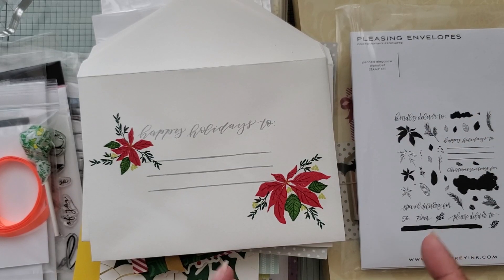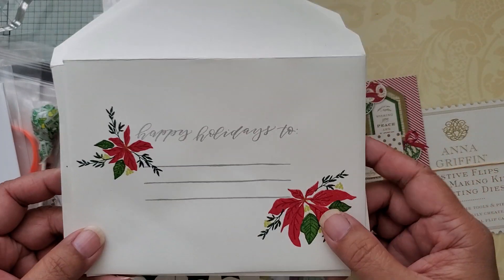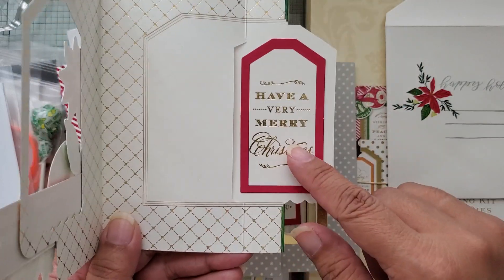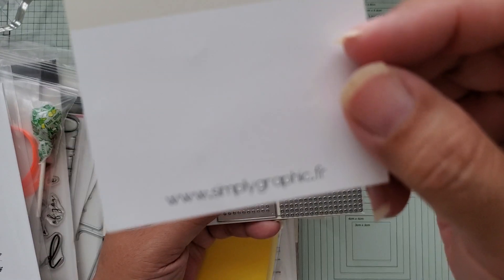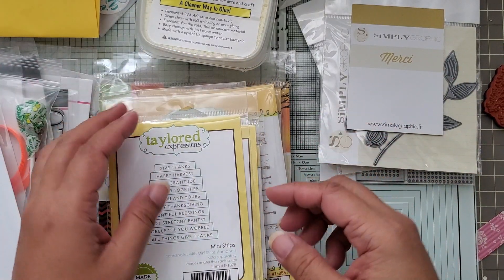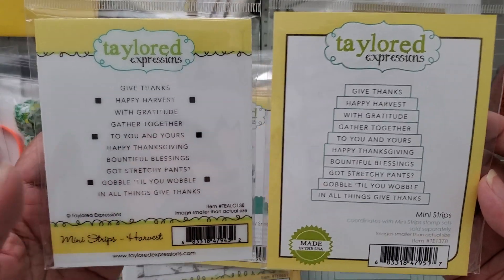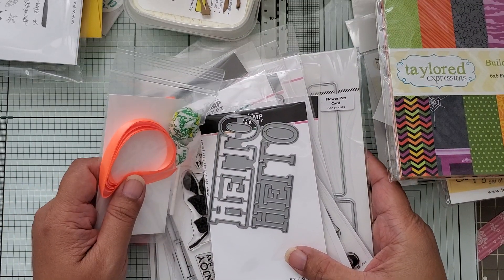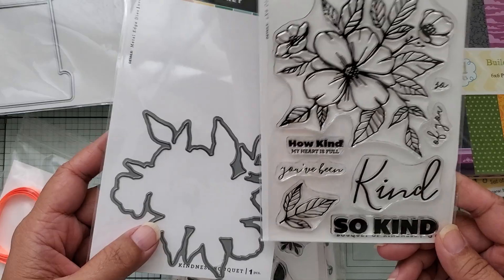Card shares and a haul